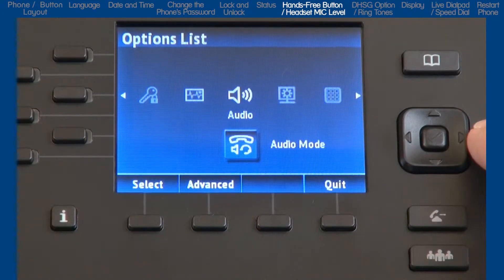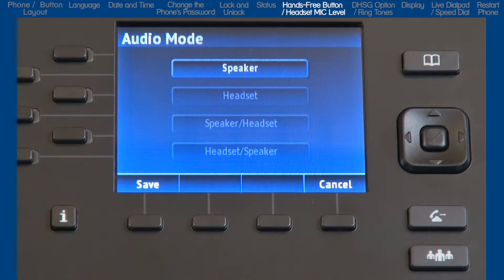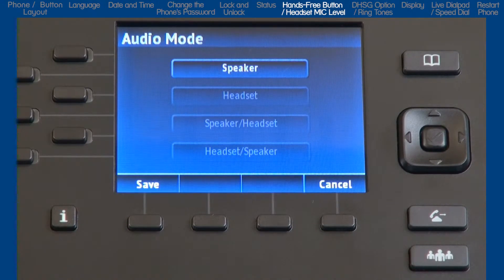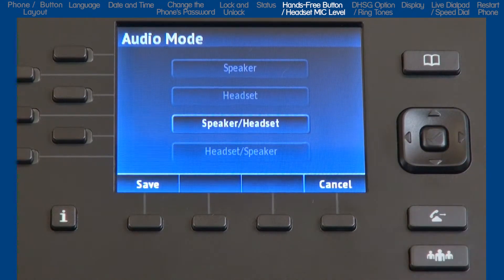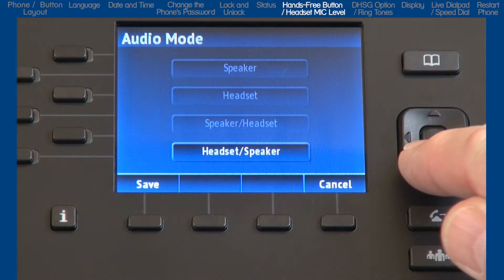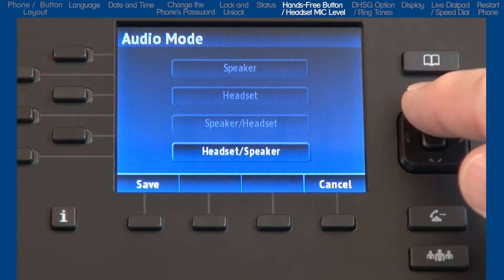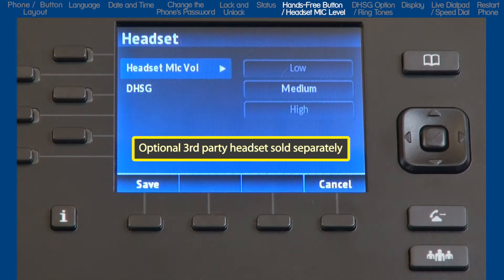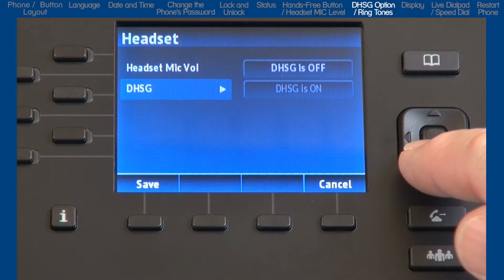Mitel® Minute Training: 6867i How to setup the Audio Mode and Headset Options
Minute Training takes one topic out of the full tutorial and focuses only on that topic. In this Mitel® Minute Training tutorial, End-Users will learn how to setup the Audio Mode, which defines how the Hands-Free button works. If you are using a headset with the 6867i, this is the menu where you would setup the use of a headset. This tutorial also shows how to adjust the headset microphone volume and how to select the DHSG option. The full tutorial on the 6867i is titled Mitel® 6867i Personalize | Setup | Customize Tutorial.